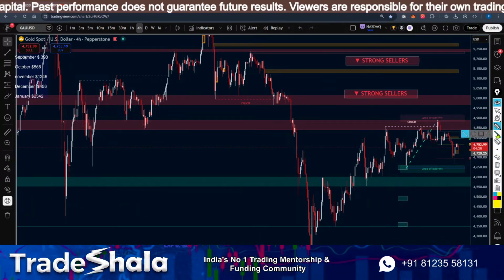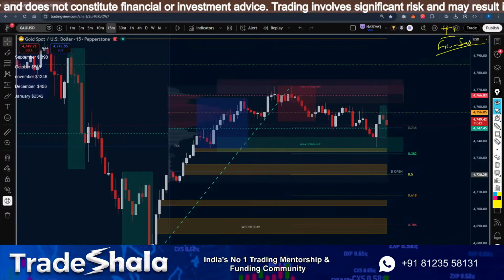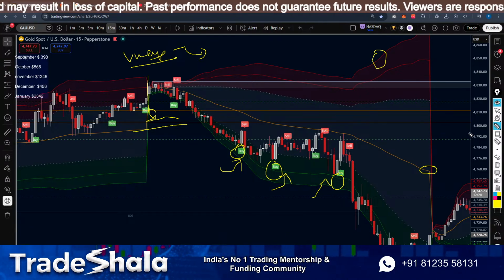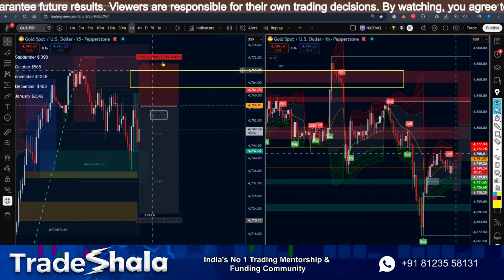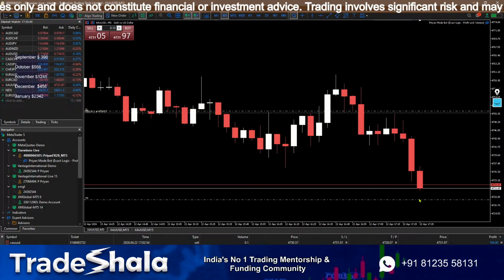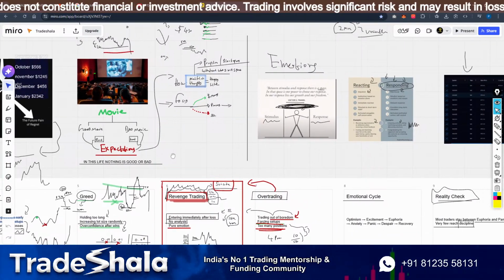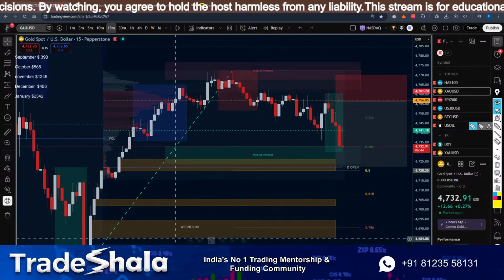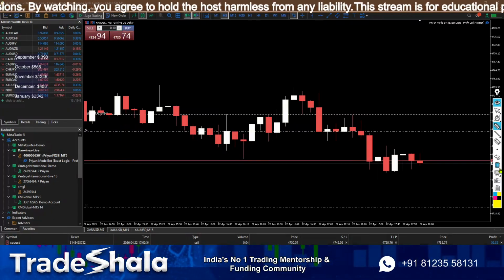LIVE Trading – NASDAQ | GOLD | BITCOIN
Join me live as I trade NASDAQ (US100), Gold (XAUUSD), and Bitcoin (BTC) in real market conditions.
No fake screenshots, no signals — just pure price action, risk management, and execution.

📌 What you’ll see in this live session:
• Real-time market analysis
• Entry, stop loss & target logic
• Risk management explained live
• Trade psychology & discipline